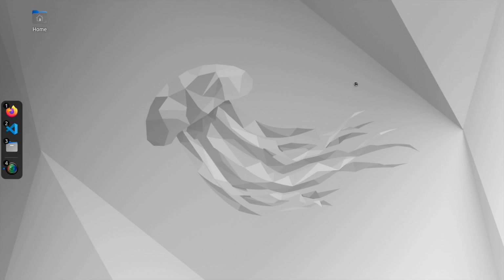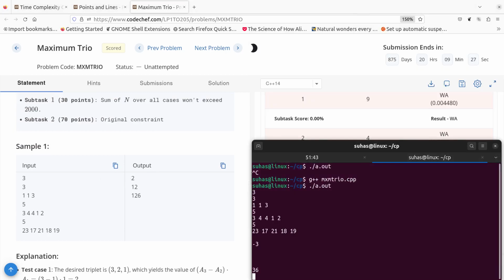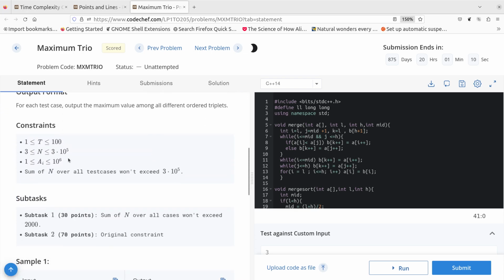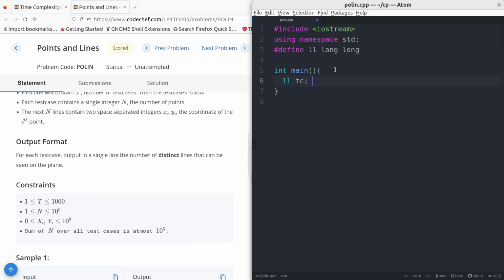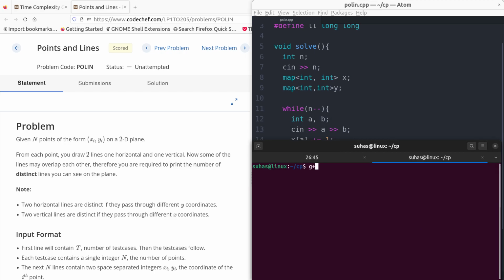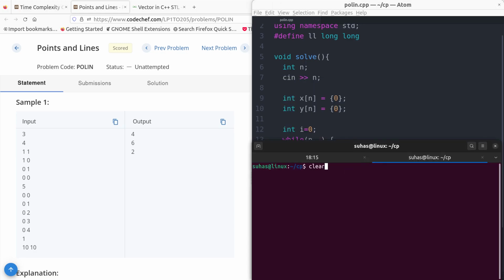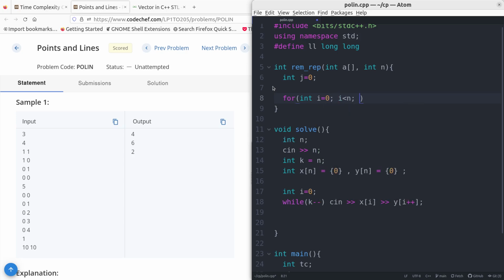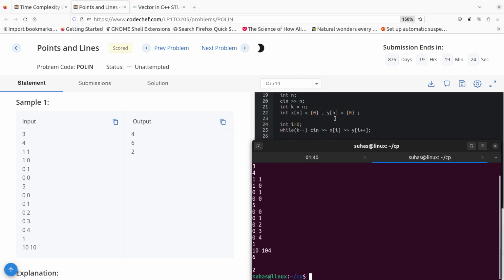Competitive Programming day 2 of 365 days | using C++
day 2 of trying to solve questions seemed relatively easy then day 1
but I have solved only 2 questions

code is available in my git repository
username: Suhas-Kalagotla
repository name : Competitve-programming-365